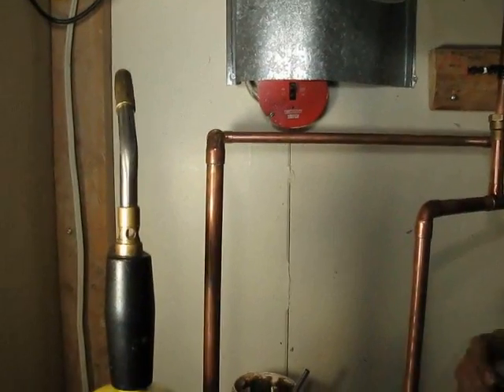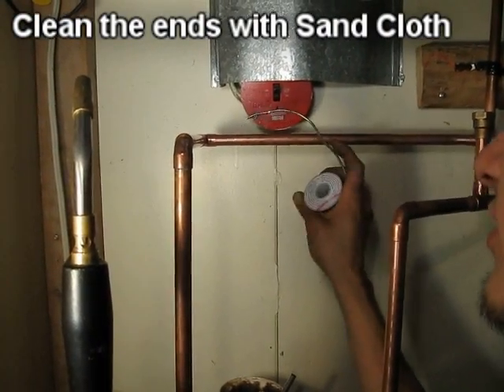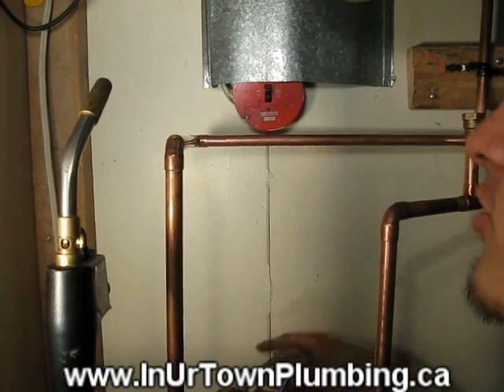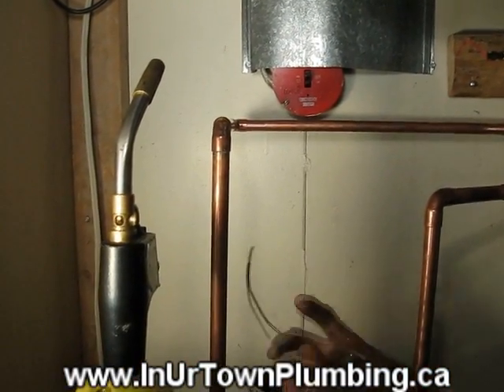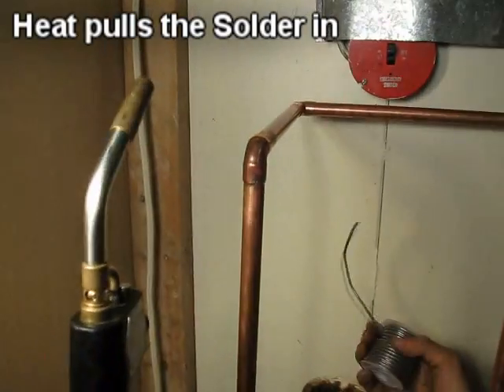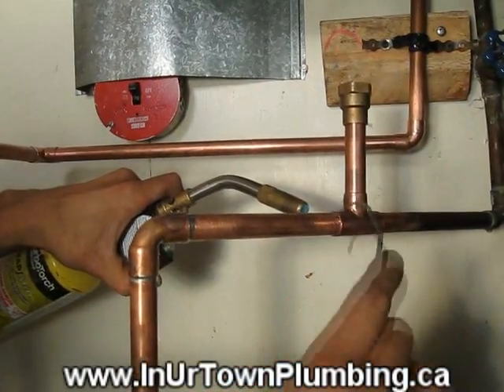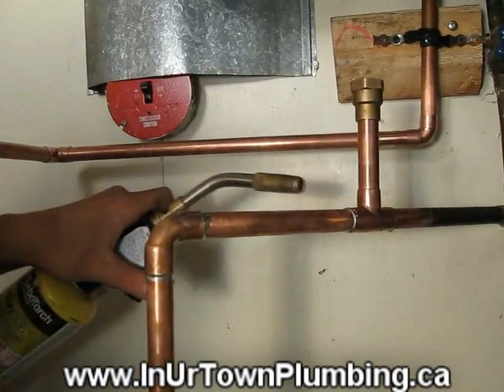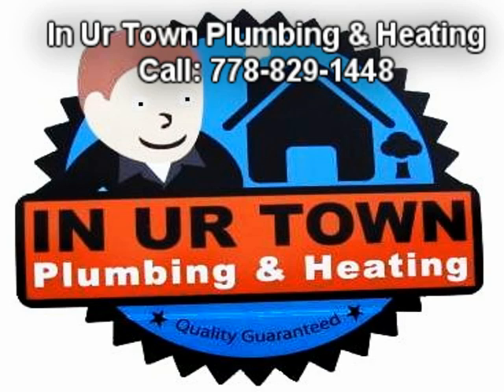Vancouver Plumber Shows How To Solder a Plumbing Joint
Vancouver plumber shows you how to solder a plumbing joint properly. Cut to length, clean the ends with sandpaper, cover with flux, heat and solder for a good seal.

If you are a handyman but could use a little help in the finer aspects of soldering then this is the right video for you. Its quite easy actually. Just watch this video a couple times if needed to get the points down.

Instructions:

Cut pipe to length -- measure twice, cut once
Dry fit the pieces together to make sure everything looks good
Sand the adjoining pieces with sand cloth
Brush on the flux until ends are covered
Fit together and heat the joint for a few moments
Too much heat will discolor the pipe -- avoid overheating
Touch the solder to the connection briefly and clean drips while still hot.
When finished, test for leaks by turning on the water